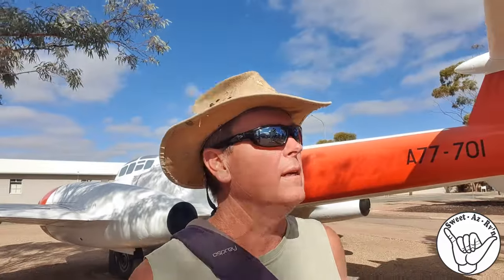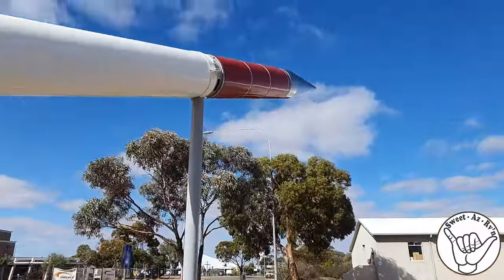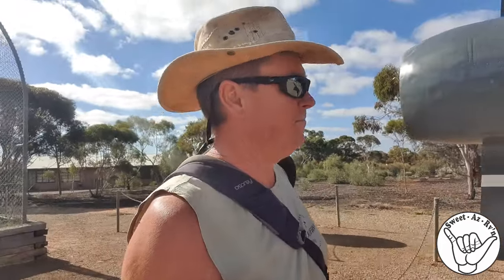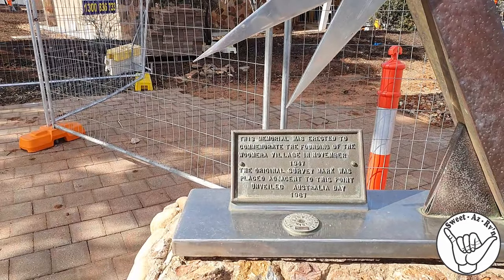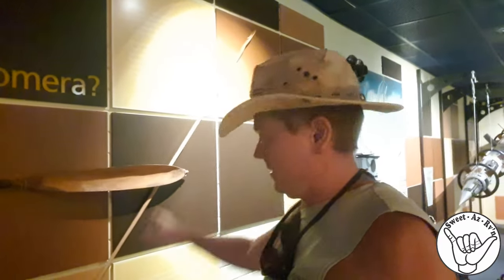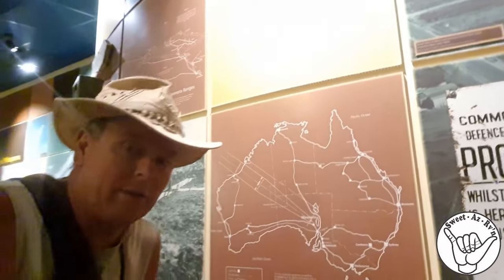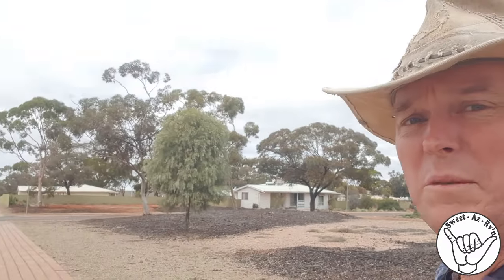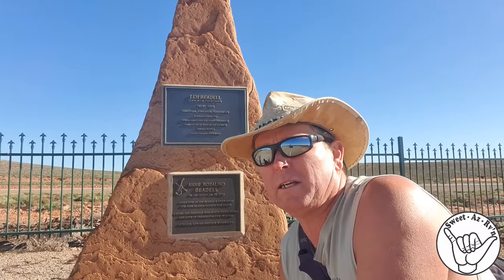They launched a rocket or two from here, Do you know Len Beadell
They launched a rocket or two from here,  Do you know Len Beadell, We visited Woomera to check out the sites and the history.  This is were a few Rockets were launched. Also get some history on the guy who made lots of roads around Australia